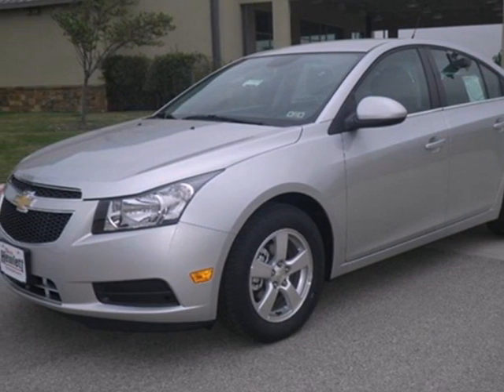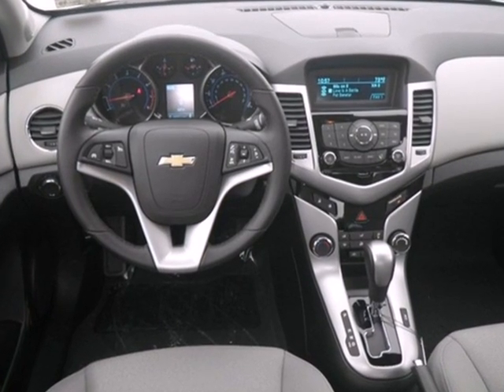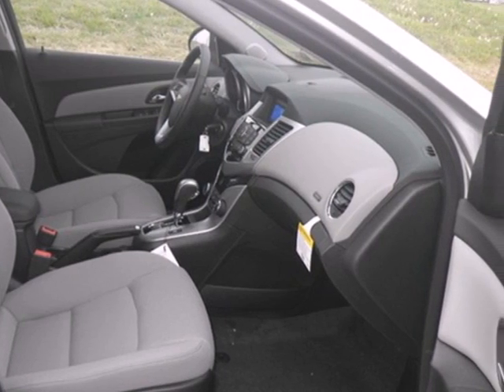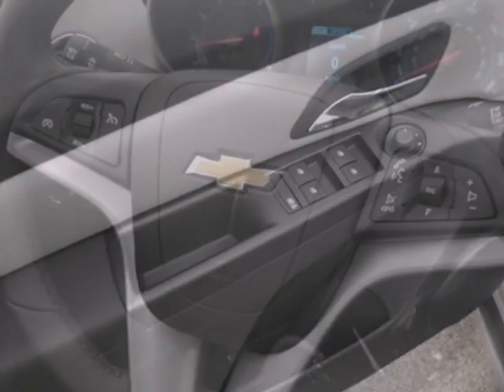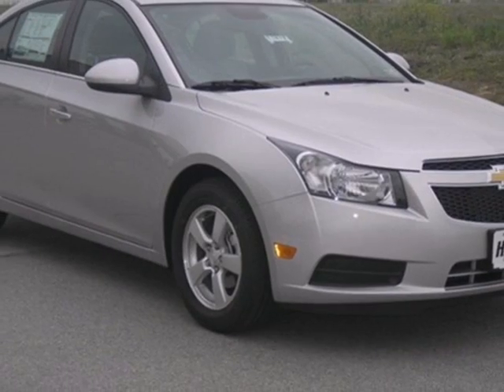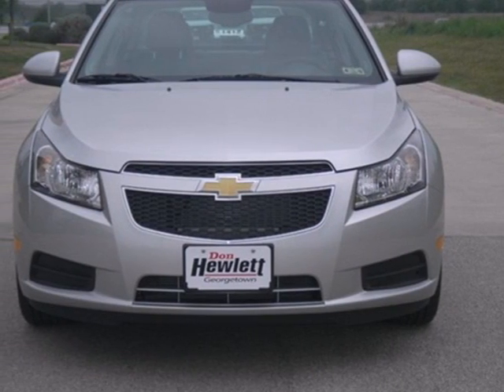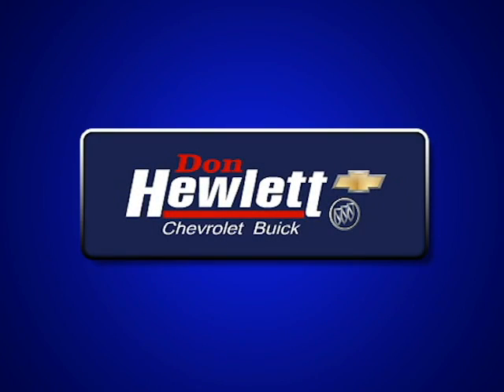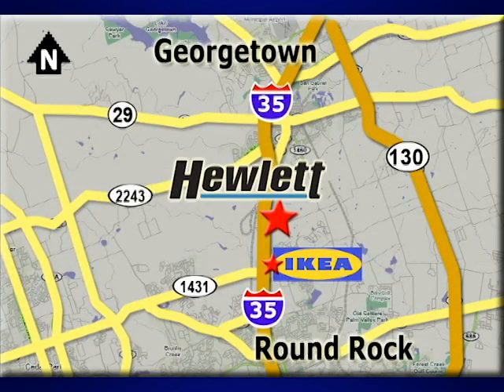2013 Chevrolet Cruze Austin Round-Rock Georgetown, TX #131412 - SOLD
Year: 2013
Make: Chevrolet
Model: Cruze
Trim: 1LT Auto
Engine: 1.4L 4 cyls
Transmission: Automatic 6-Speed
Color: Gan Silver Ice Metallic
Interior: Afc Medium Titanium
Stock #: 131412